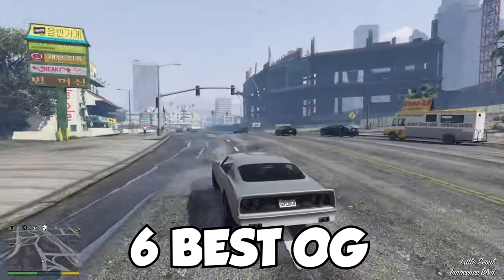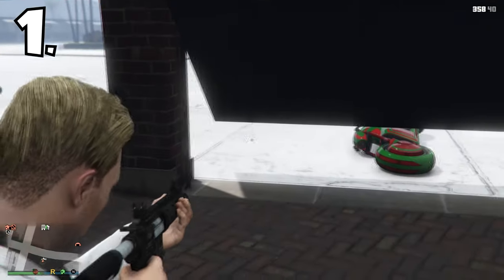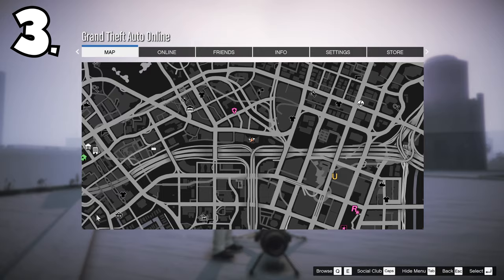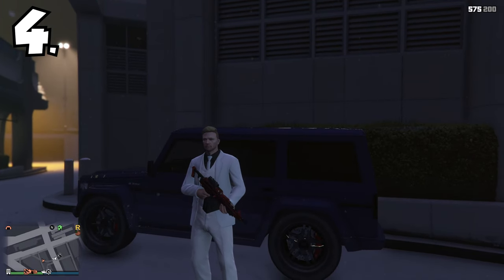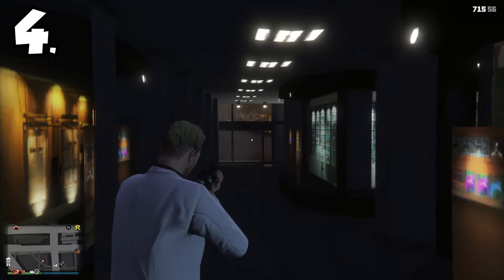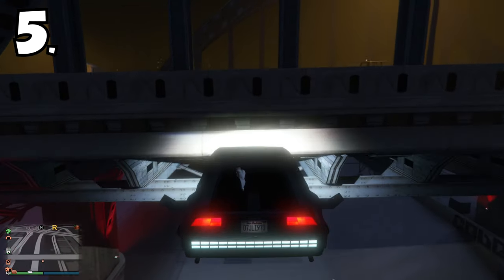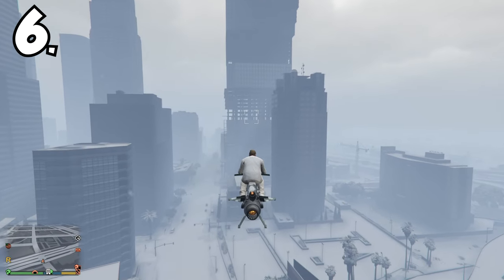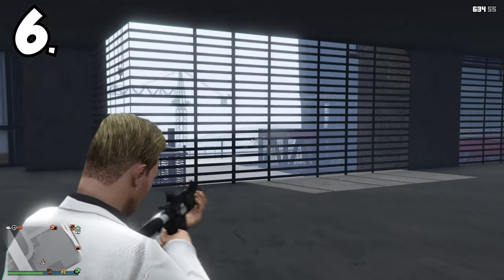6 Best OG Wallbreaches In GTA 5 2023 - GTA 5 Wallbreaches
If you want to be blown away by the incredible history of Rockstar Games, then please watch my mini documentary, "A Brief History of Rockstar Games":
Are you looking for the best wall breaches in GTA 5? Look no further! In this video, we showcase the 6 best OG wall breaches in GTA 5 for 2023. These wall breaches allow you to access hidden areas and secrets within the game, adding an extra level of fun and exploration. Whether you're a seasoned GTA 5 player or new to the game, these wall breaches are sure to up your gameplay. Don't miss out on all the action – watch the video now to learn how to access these amazing GTA 5 wall breaches!

Comment your favourite car you use the most in GTA Online!

My Computer Specs:
RAM - Corsair Vengeance RGB PRO 16 GB DDR4 3600 MHz
PSU - 650W Corsair CV650
SSD - Crucial MX500 1 TB

What I Use To Record:
Blue Snowball Microphone:

Xbox One X:

BenQ 4K Gaming Monitor:

Inferno Kontrol Freeks:

If there is anything you want me to do then make sure to type in the comments below. Peace!